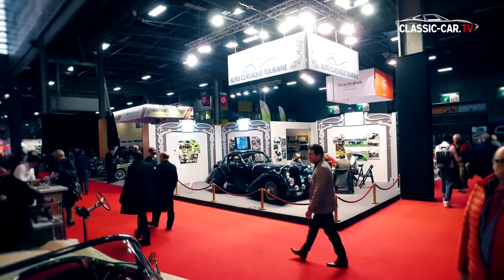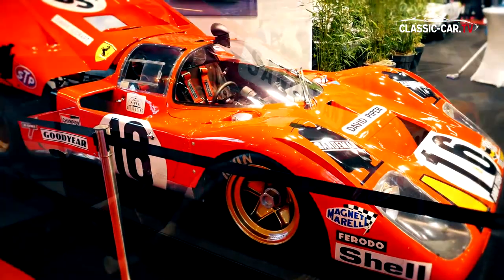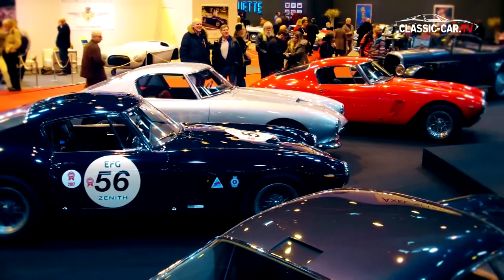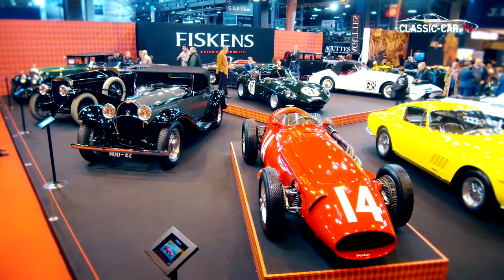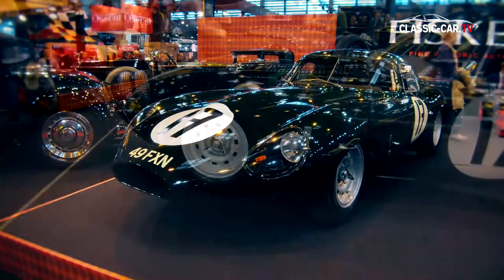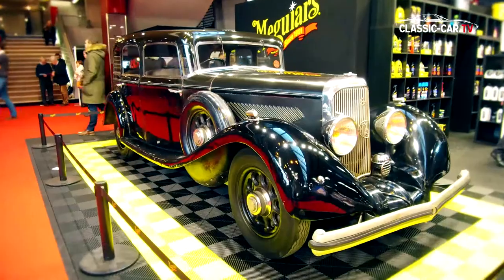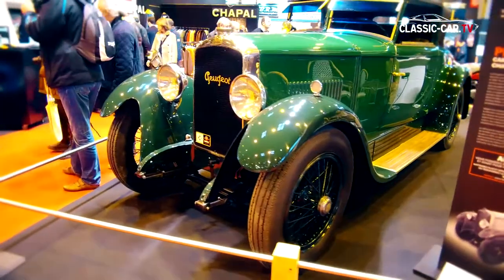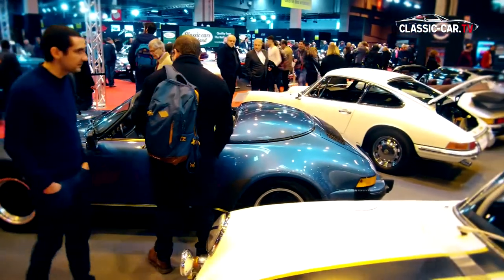Retromobile Paris 2018 Part 1